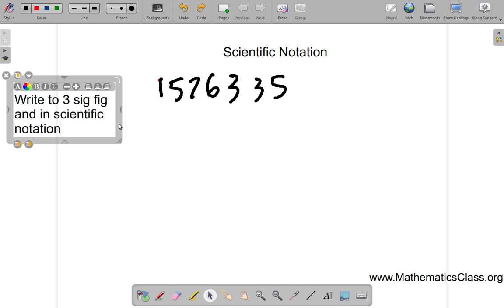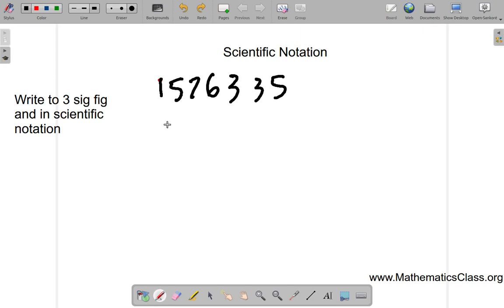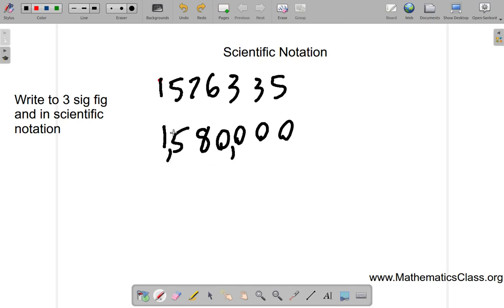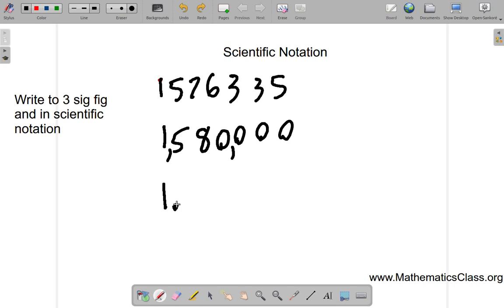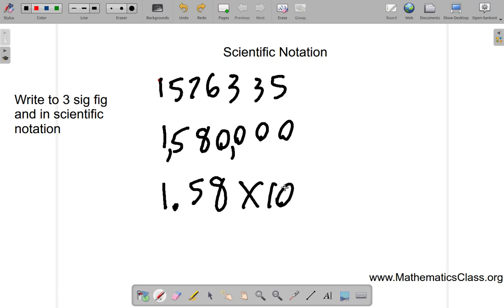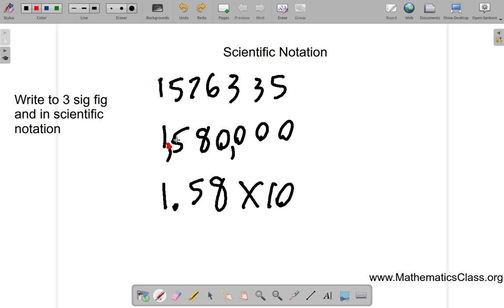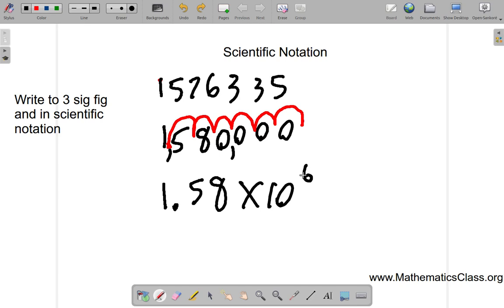Scientific Notation 2